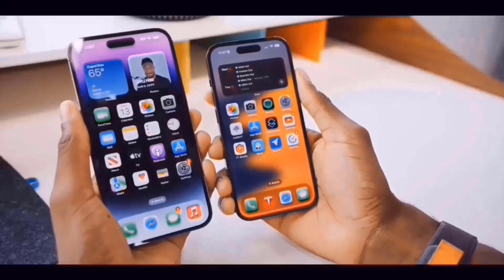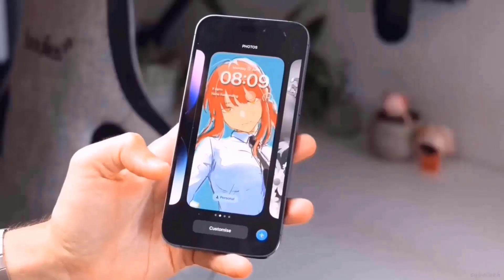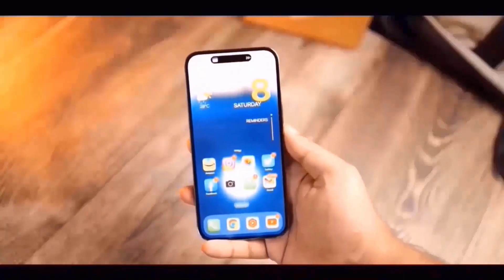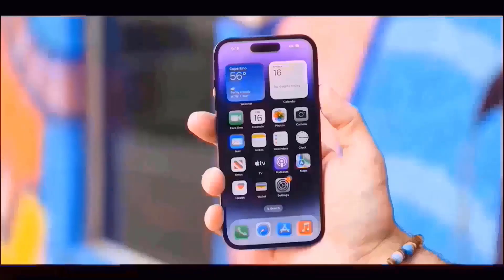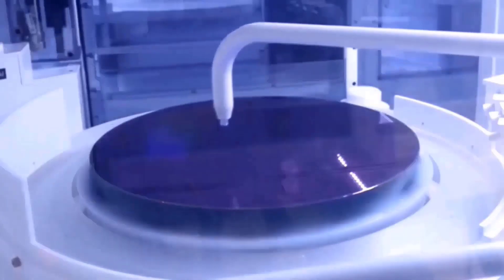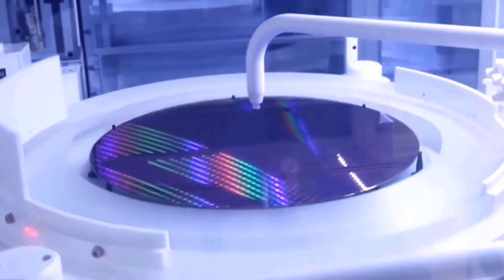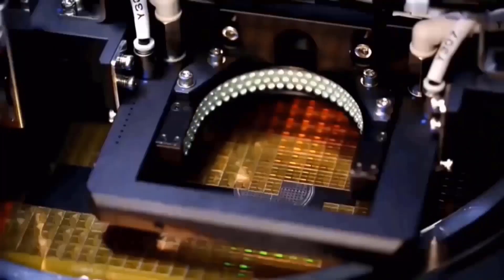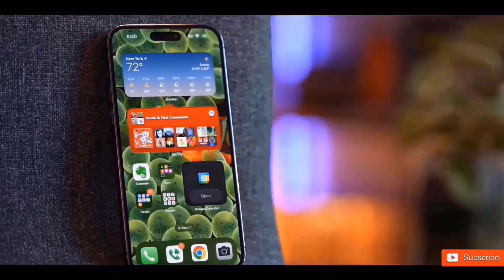iPhone 16 Pro Max - THIS IS SHOCKING! APPLE